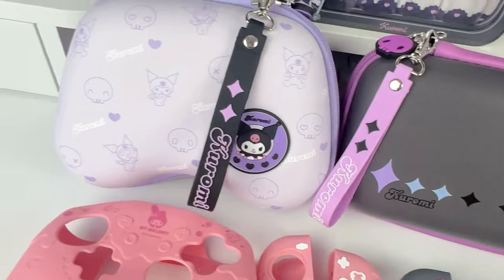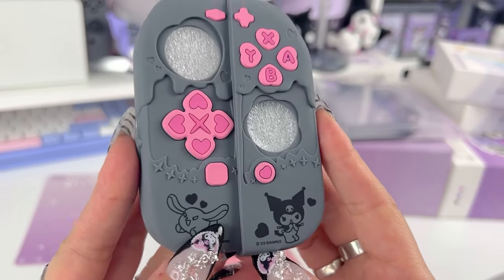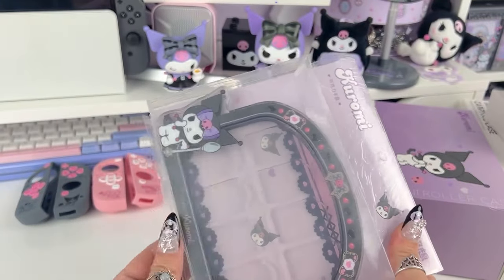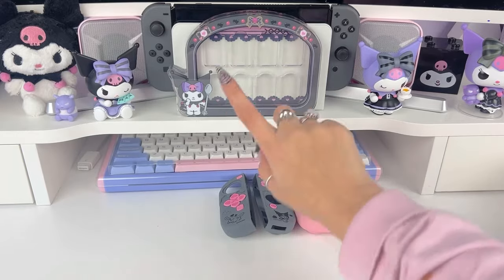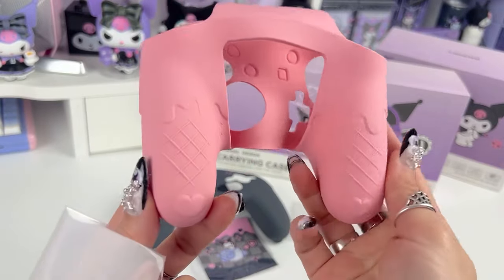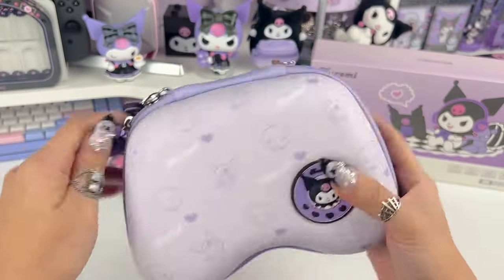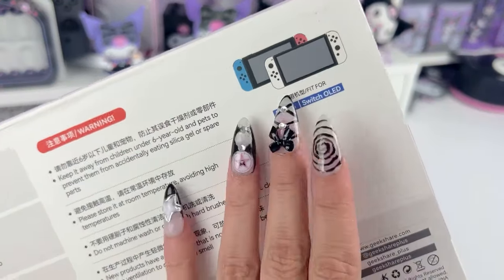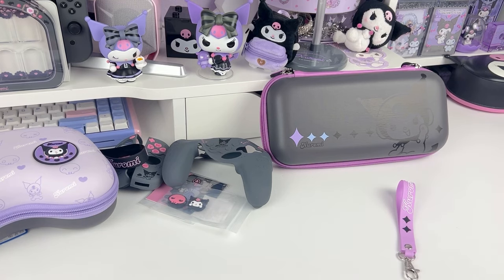Geekshare X Sanrio Nintendo Switch Accessories Haul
Get ready for a kawaii overload! From cute cases to charming decals, this haul has everything you need to level up your gaming setup with a touch of Sanrio magic. Whether you’re a Hello Kitty fan, a Gudetama enthusiast, or just love all things Nintendo, this unboxing is sure to delight!